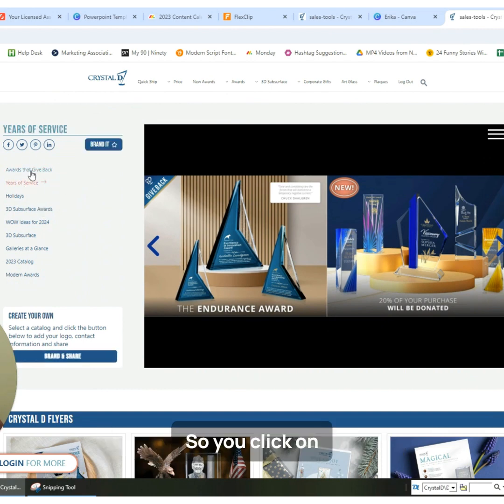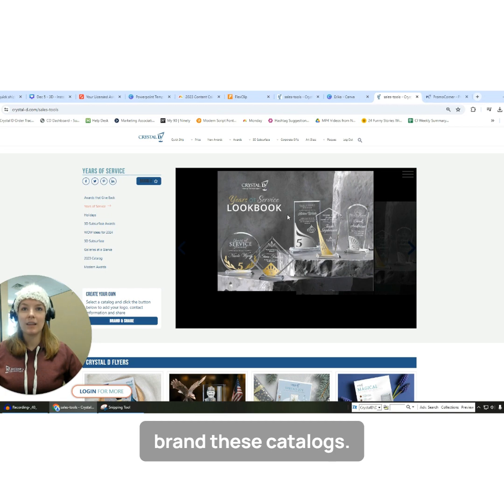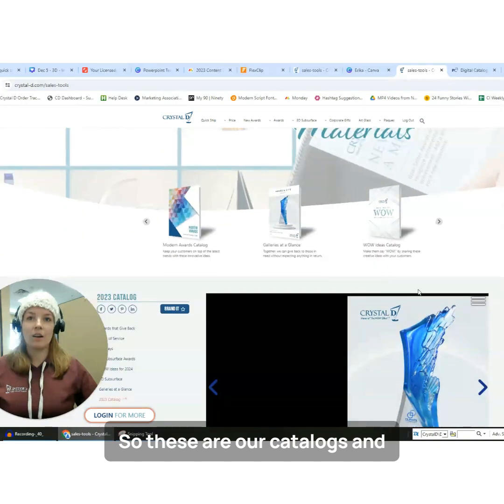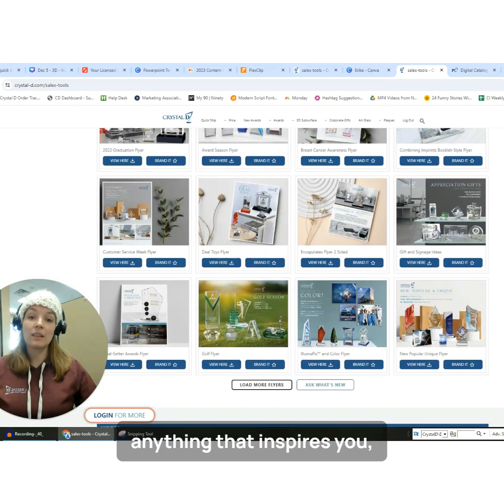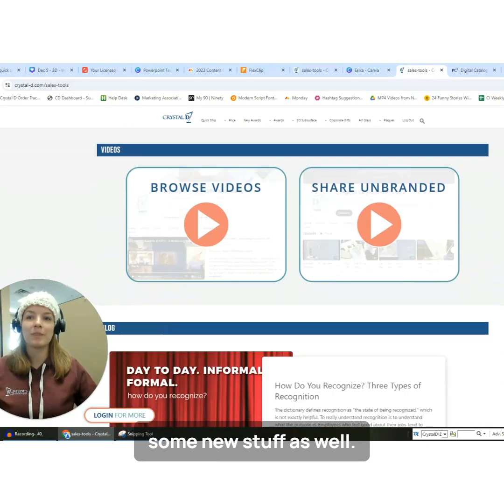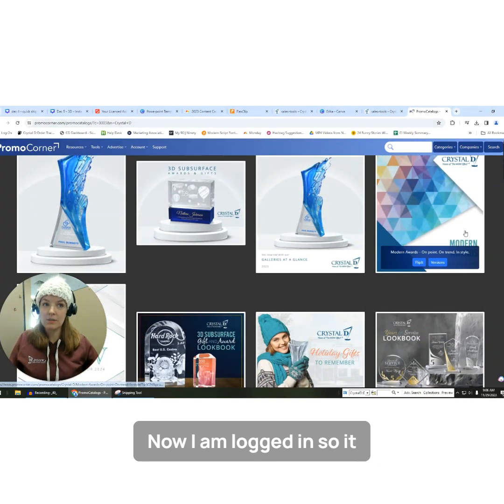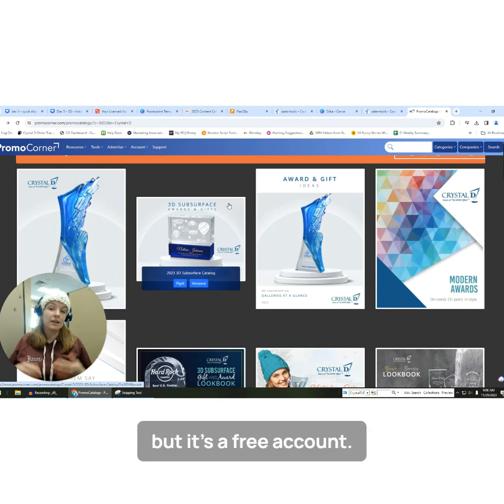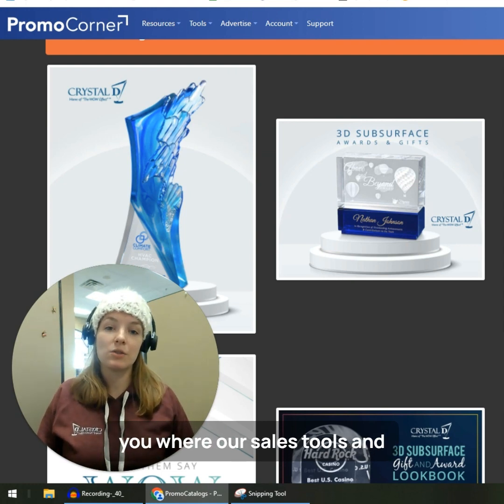How to Use Our Sales Tools SIMPLE, EASY, and FAST - Crystal D Awards & Gifts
We have tons of free flyers, social posts, and more that you can brand and share for FREE! See how in this quick tutorial!